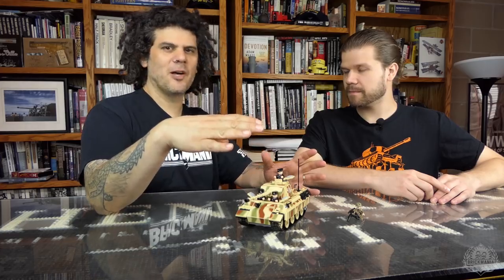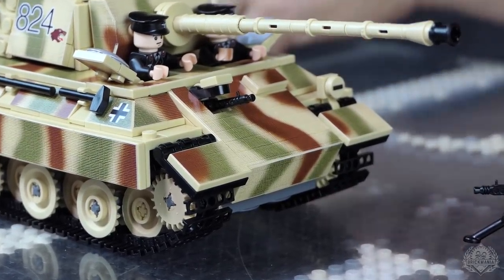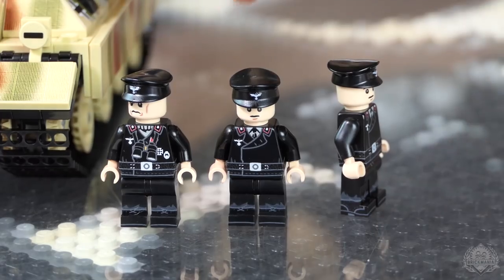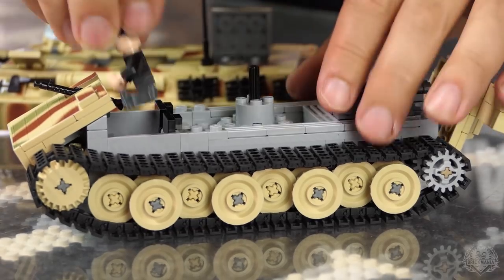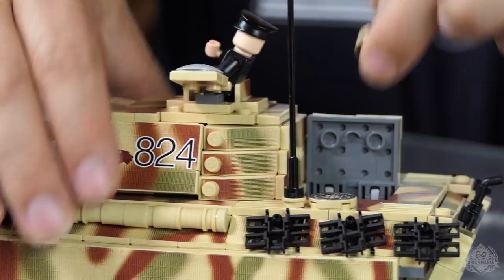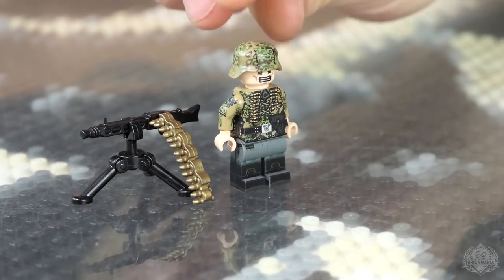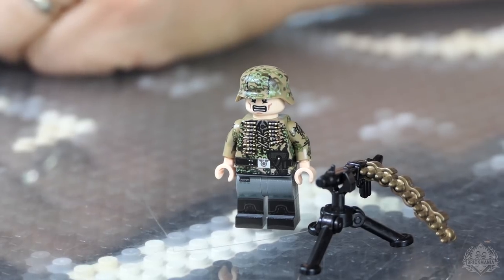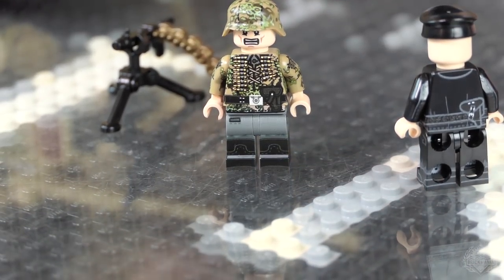Panther - Panzerkampfwagen V Ausf D - Custom Military Lego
About the Panther - Panzerkampfwagen V Ausf D:

After the beginning of Operation Barbarossa in 1941, as German Panzers streamed across the Soviet Union, they were slowed by the appearance of a Soviet tank, the new T-34. The Germans found the Panzer IV’s low-velocity 75mm gun lacking against the T-34. A mildly panicked German High Command ordered the development of a new tank to combat this threat: Enter the Panzerkampfwagen V, better known as the “Panther”.

The Panther was deployed as a medium tank on all German fronts from mid-1943 to the war’s end in 1945. The Panther is often categorized into three major variants: Ausf. A, D, and G. Small adjustments were made between variants, including improvements to the commander's cupola and the addition of a hull machine gun. The Ausf. G variant (1944) saw a complete overhaul of the hull to provide the tank with better survivability.

We’ve got Dan and Lando discussing our new kit – the Panther - Panzerkampfwagen V Ausf D – in this episode of Brickmania TV!